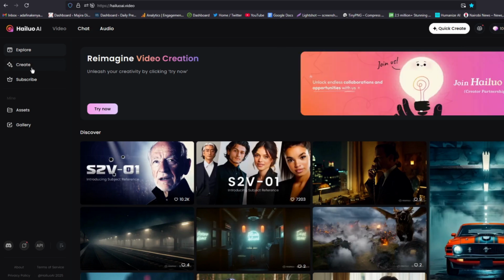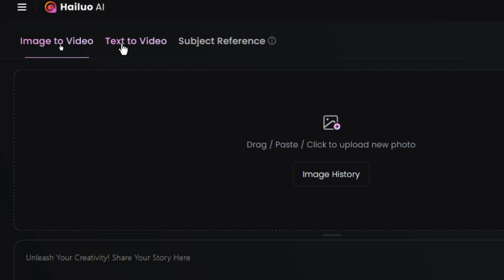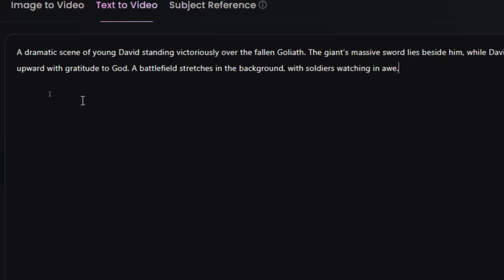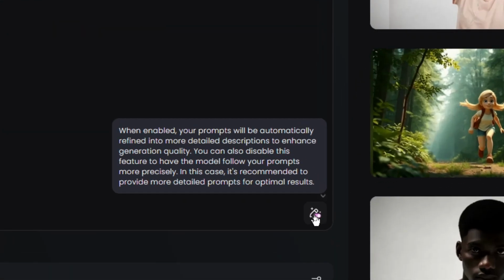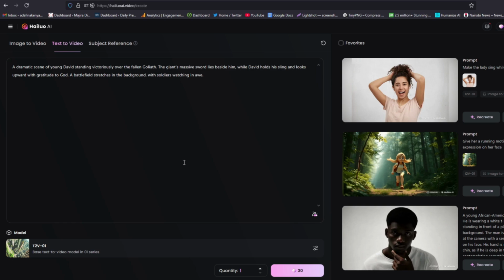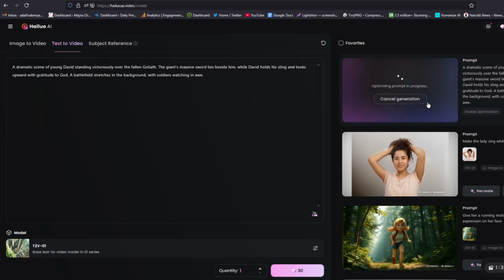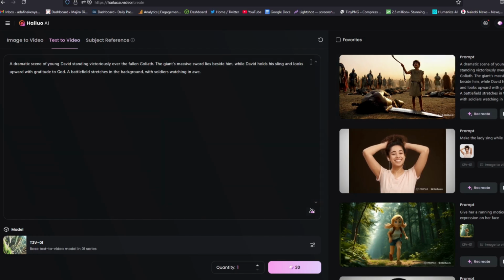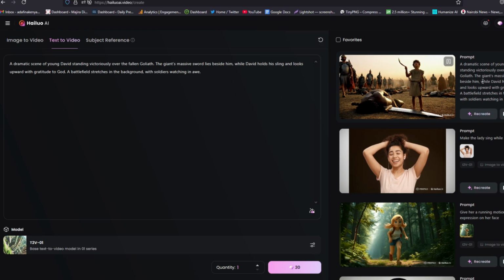How To Generate Videos From Text With Hailuo AI | Step-by-Step Tutorial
Want to create captivating videos from just text? Hailuo AI makes it easy to turn your words into engaging video content with visuals, animations, and more. Whether you're a content creator, marketer, or storyteller, this tutorial will show you how to bring your ideas to life in just a few steps!

✅ How to use Hailuo AI to generate videos from text
✅ Adding visuals, effects, and music to enhance your video
✅ Customizing your video’s style and theme
✅ Exporting and sharing your final video

💡 *Why Use Hailuo AI for Text-to-Video?*
Hailuo AI simplifies video creation, making it accessible for everyone. It’s perfect for creating explainer videos, ads, or social media content without needing advanced editing skills.

🎥 Watch now and start turning your text into amazing videos today! 👇